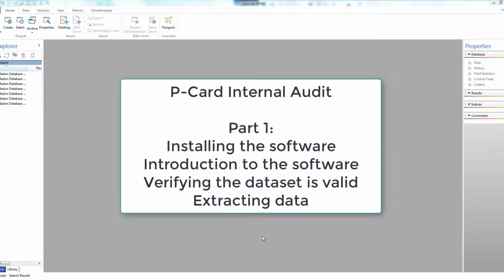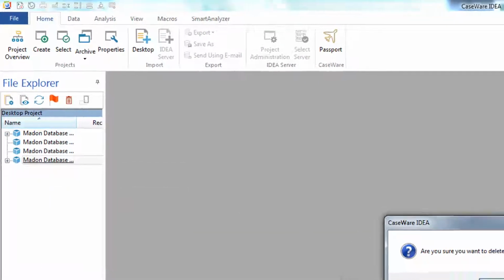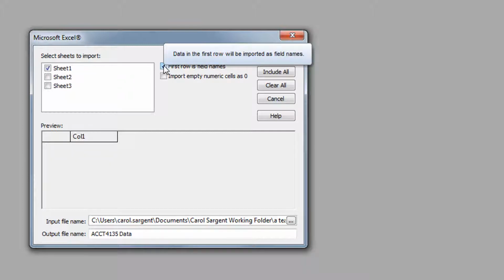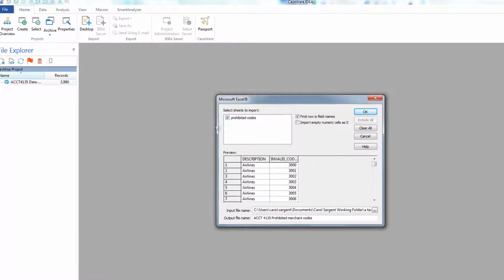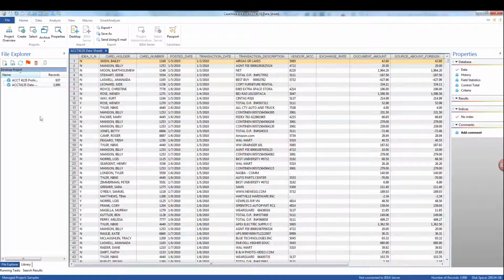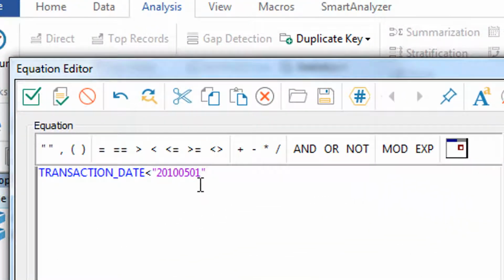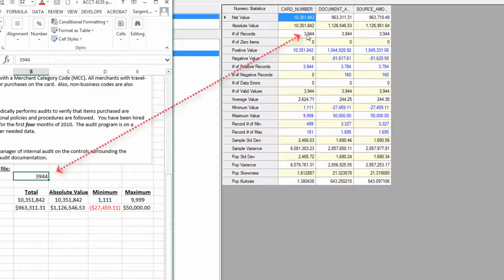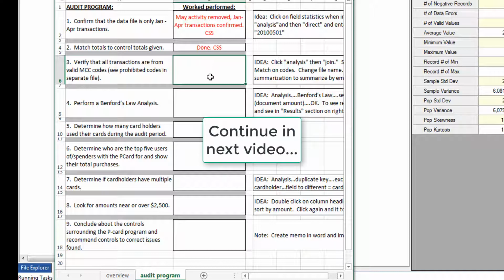IDEA project part 1